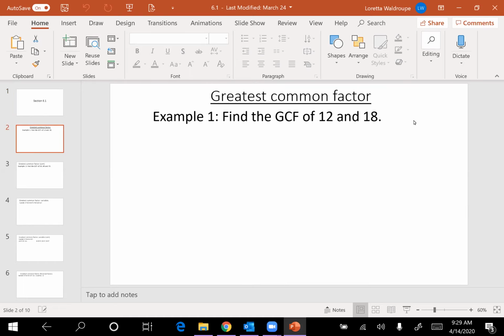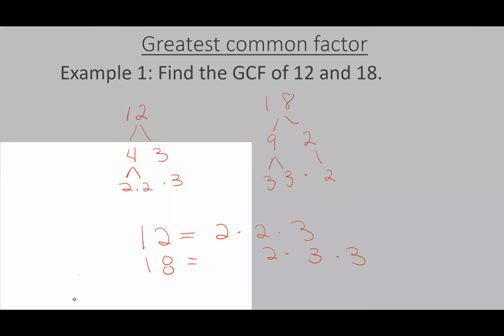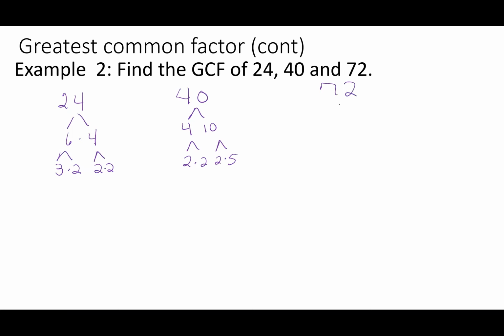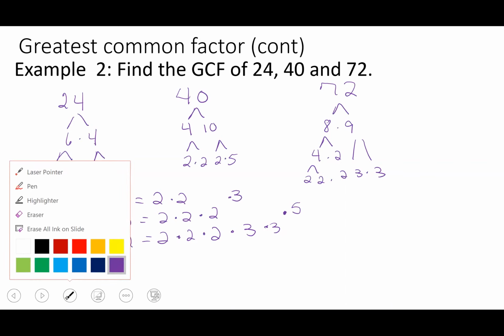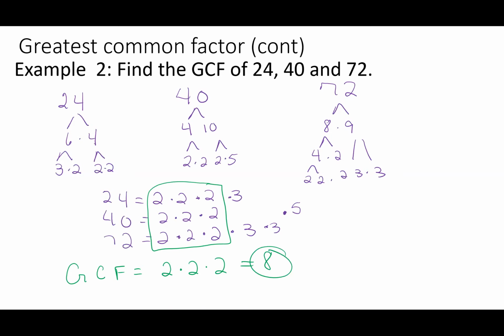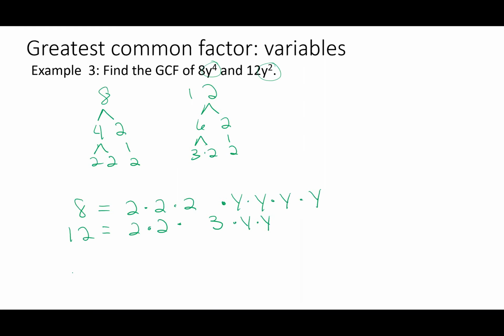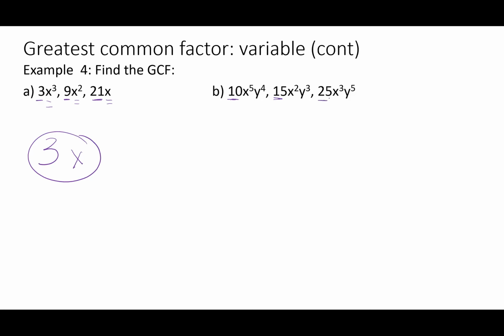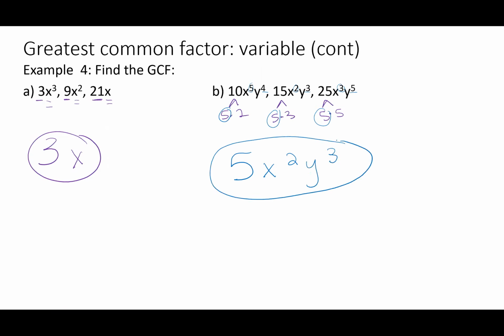Elementary Algebra Finding the GCF